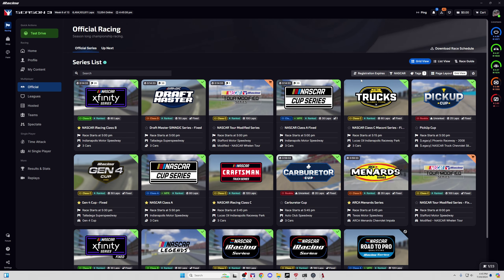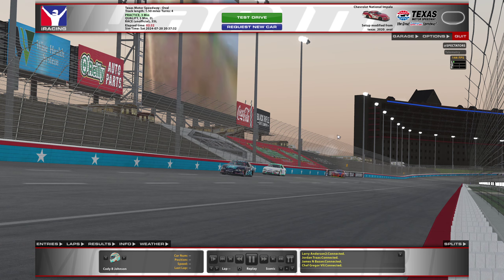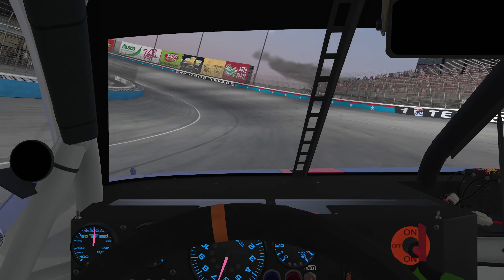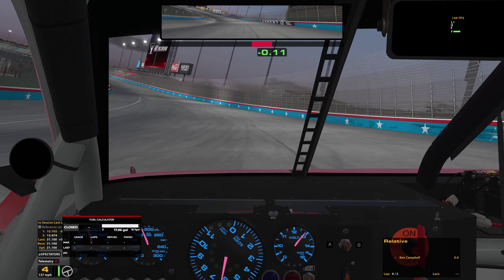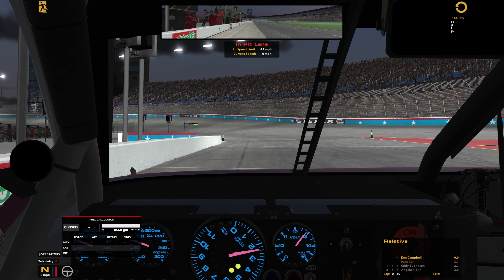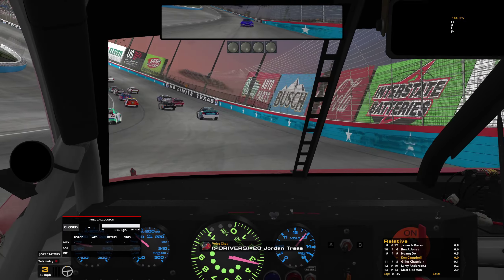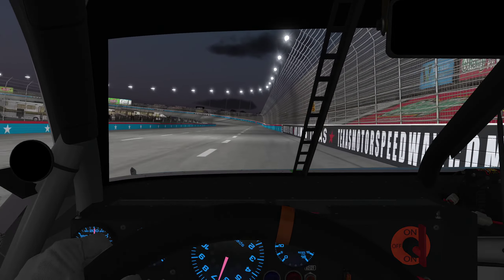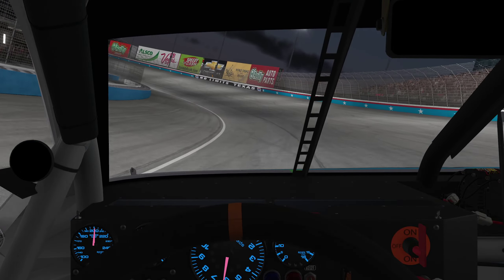2024 iRacing Ghost Racing Basics & Tips for Success!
Discover the fundamentals of ghost racing in iRacing with this beginner-friendly guide! In this video, we'll walk you through everything you need to know to get started with ghost racing.